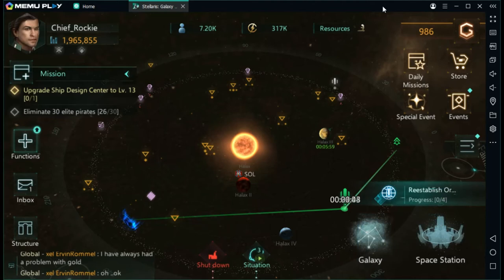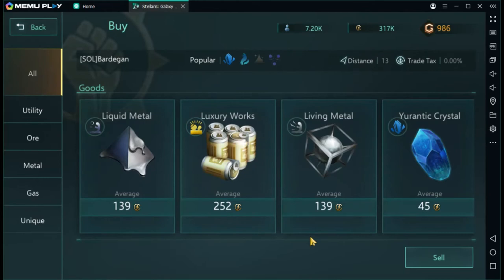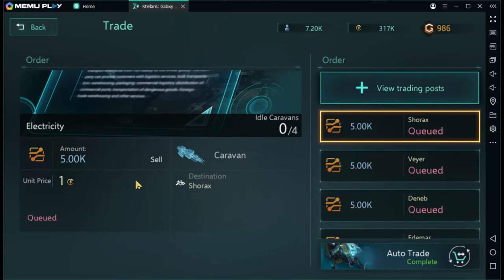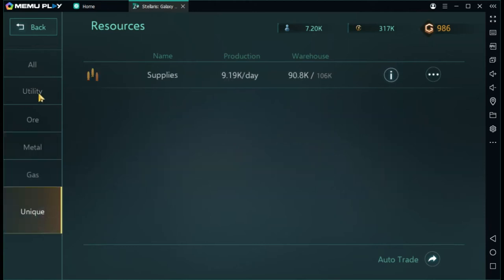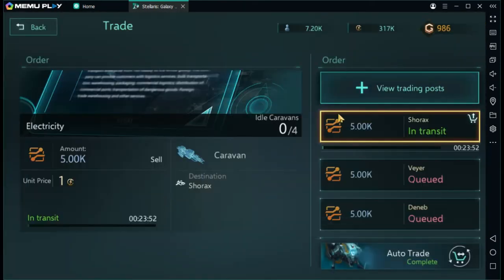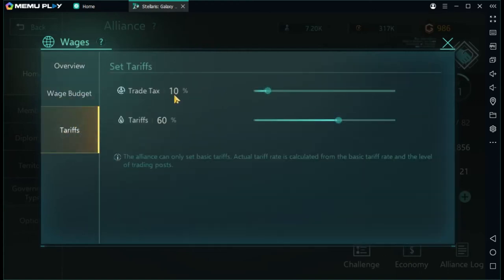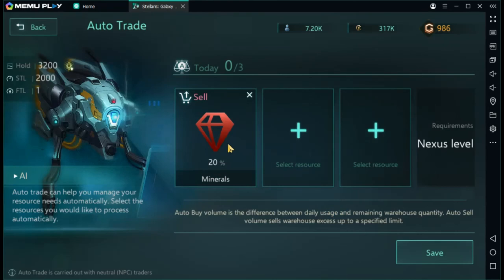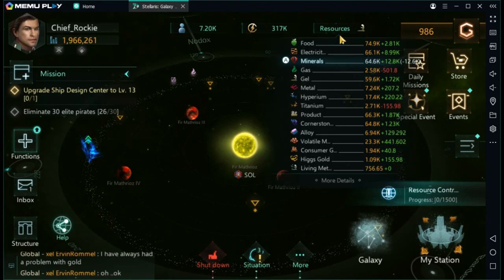Stellaris Galaxy Command #8; Trading System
Hey fellow gaming warriors!  I finally did it!  Collected all the information about trading I could find!  Big shout out to the Unofficial Discord Server and players posting in the in game community page.

Anyhow, I will be cover the 4 different ways to access the trade screen and what they offer that is different, Caravan Loss & Taxes and Auto Trading.